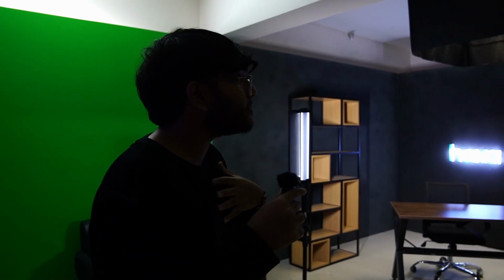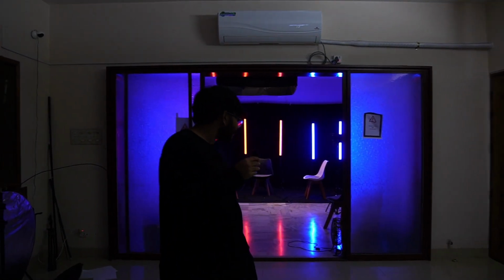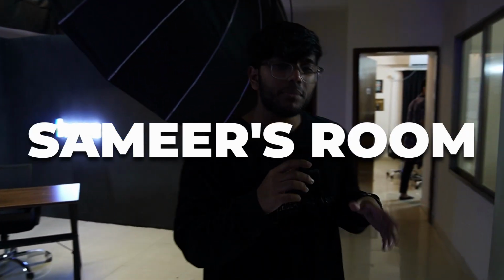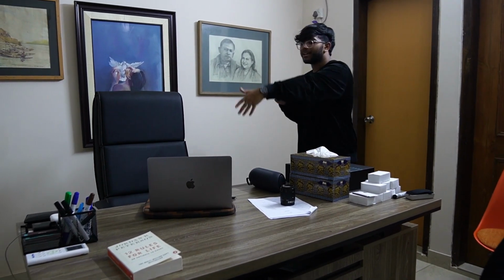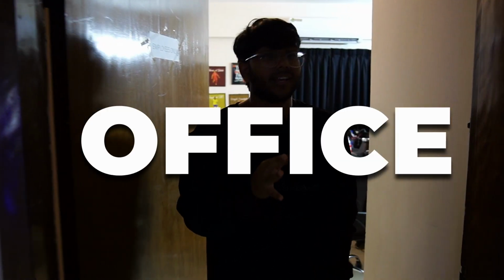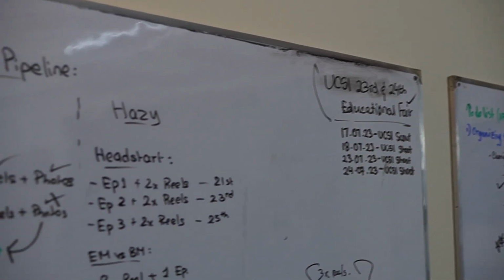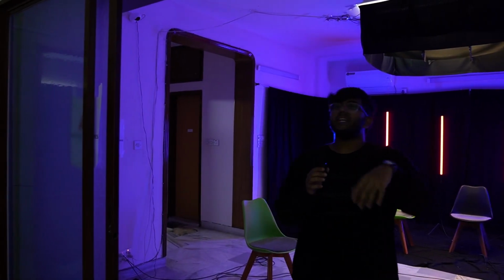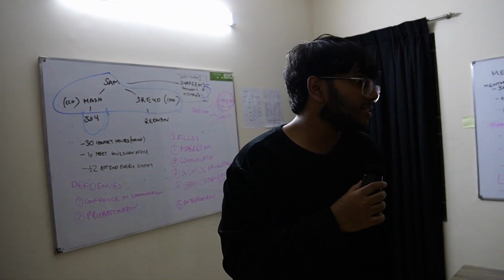BANGLADESHI Media Agency Studio Tour!! | A Tour of Scane Media!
Sameer Scane gives us a tour of Scane Media.